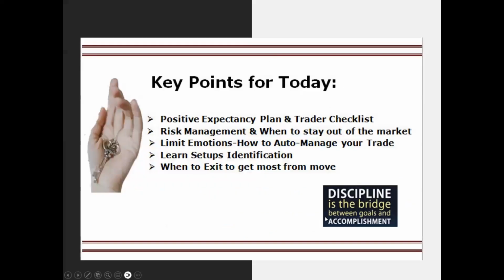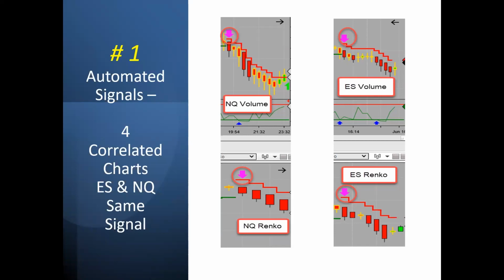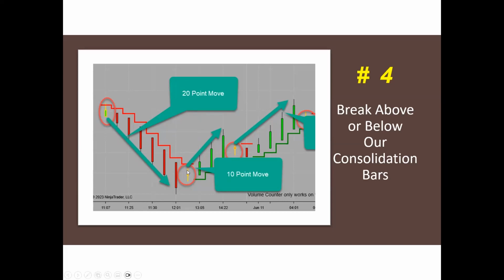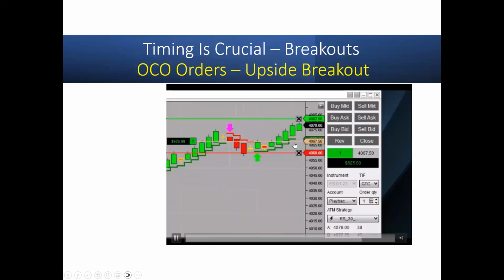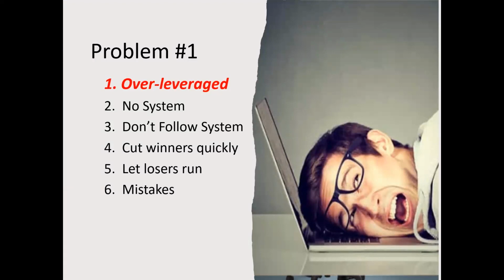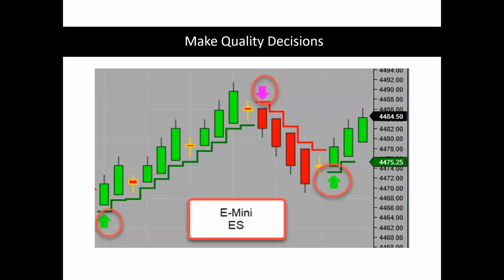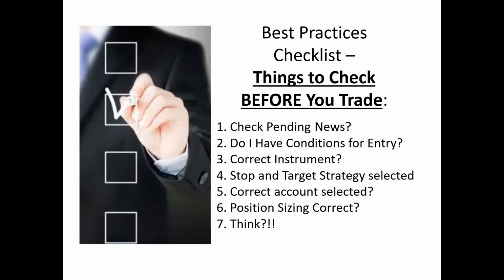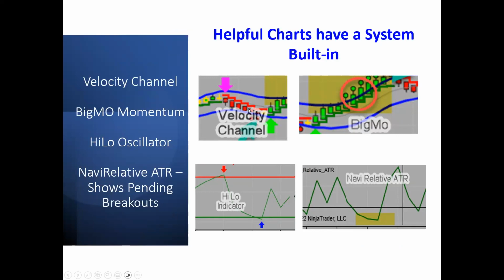NaviTrader: Top 5 Automated Setups for Day Traders – Easy & Effective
Would you like to improve your trading consistency ratio while simplifying and un-complicating your trading? Ignite your trading momentum and seize this opportunity to transform your trading year.

Don’t let emotional trading rule you. Chart confusion and chart “over-kill” may be causing emotional trading decisions that usually never end well. Quickly identify market direction and price action with minimal indicators that have powerful algorithms and systematic trade management built in.

You will learn how to consistently identify the big moves before they happen while limiting your risk. Learn techniques that will help you to improve your trading the very same day.